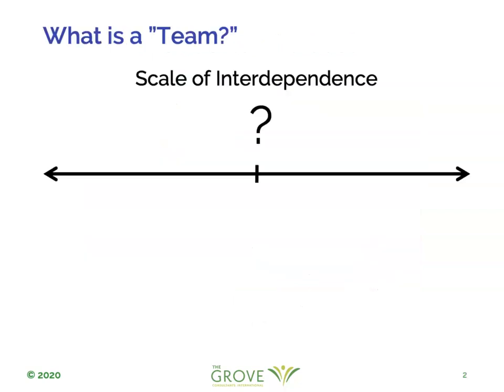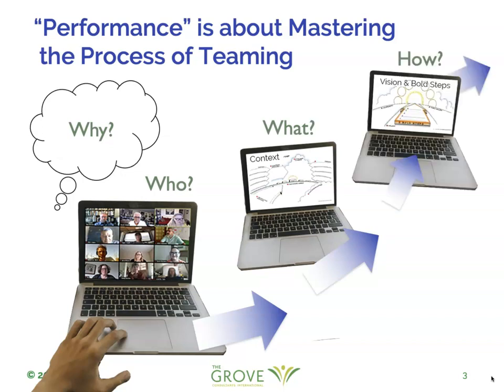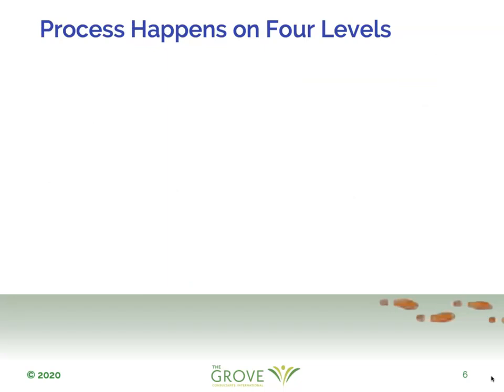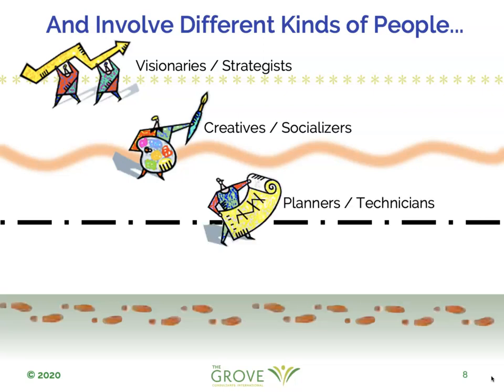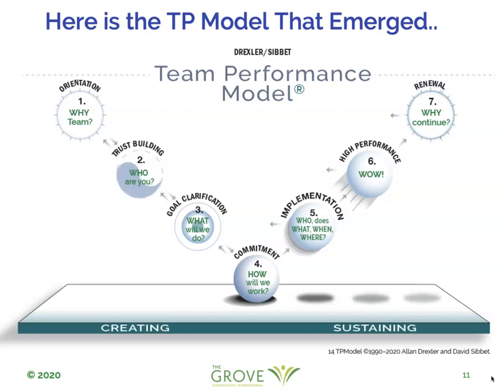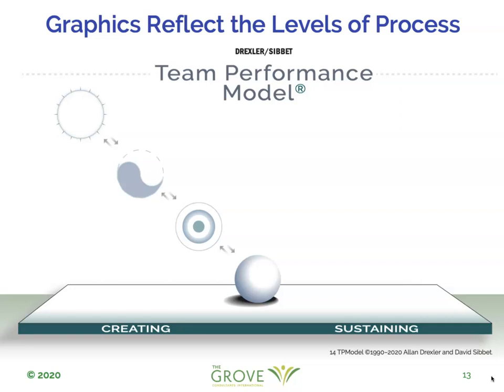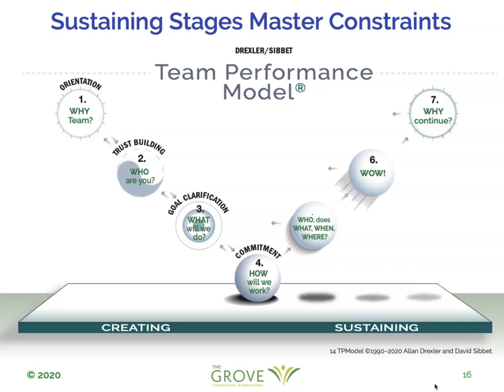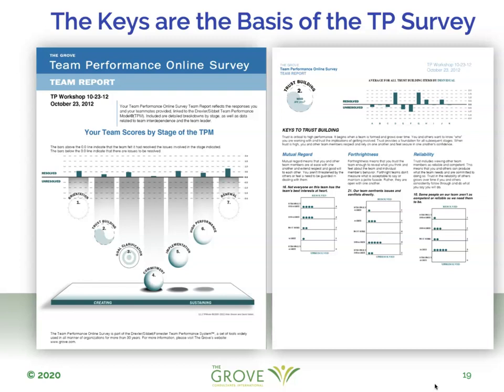Team Performance Model Overview for HR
In this video, The Grove Consultants International goes over our highly acclaimed Team Performance model, which is used internationally alongside the rest of our Team Performance offering. This video is specifically to help HR representatives understand our offering.